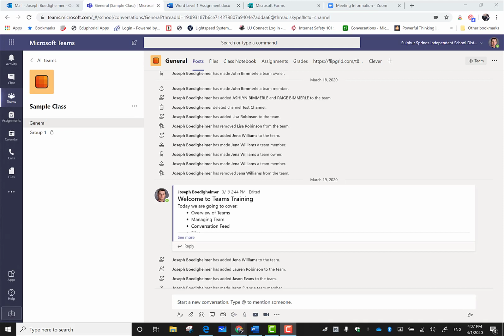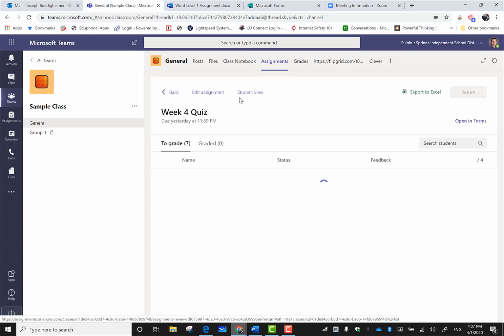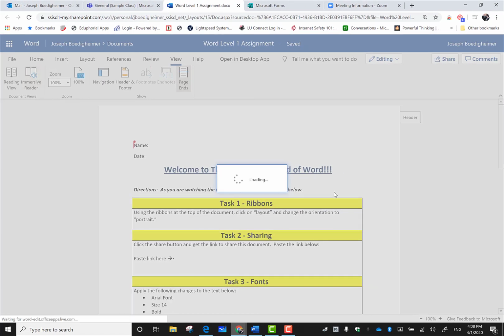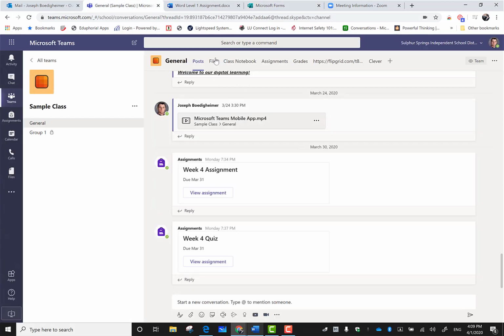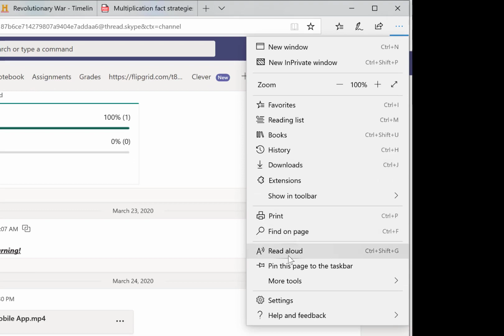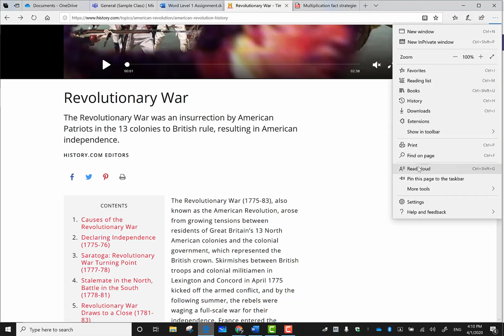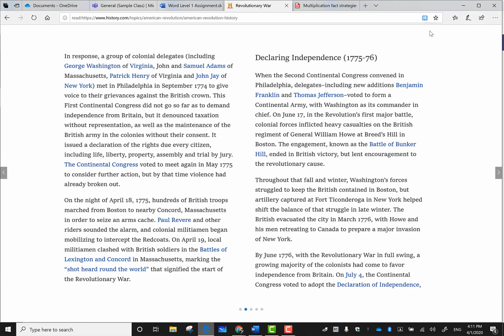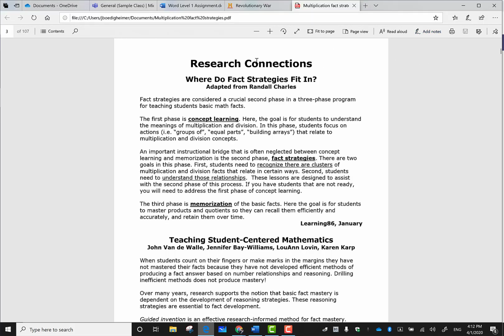Text-to-Speech and Read Aloud Options for Secondary